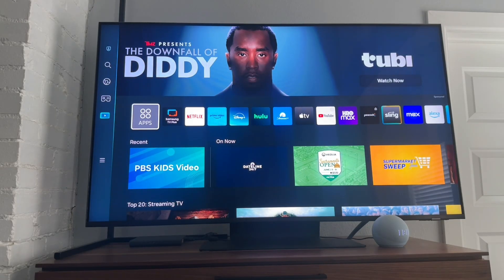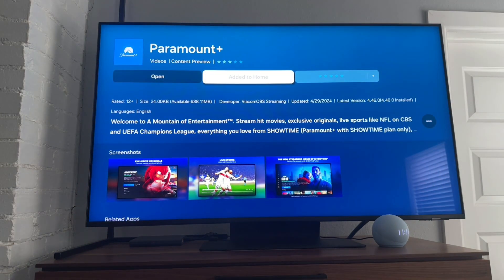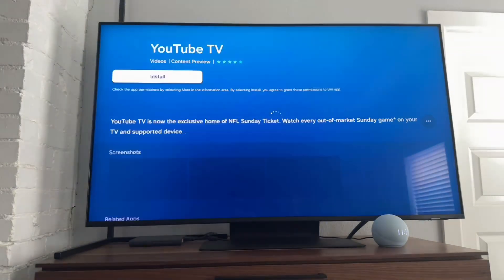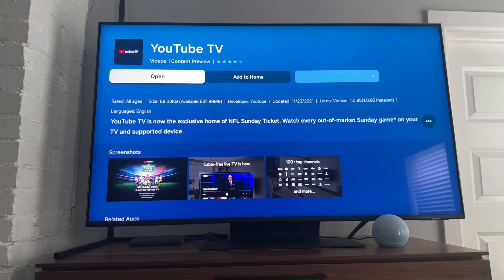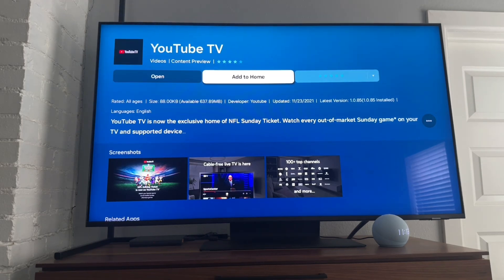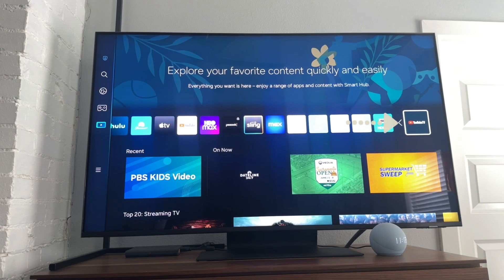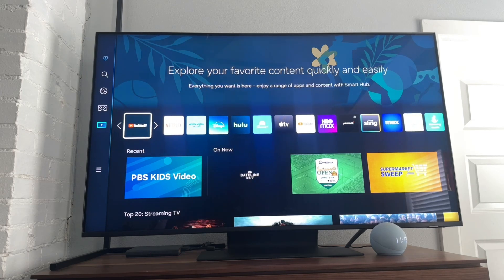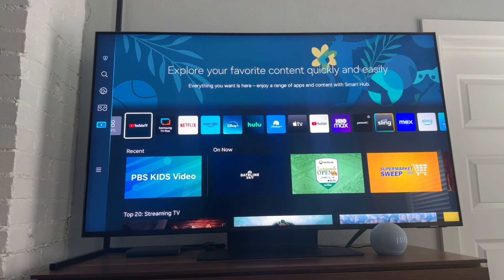Add Apps to a Samsung Smart TV - Download Apps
Here is a quick walkthrough on adding and moving apps on a Samsung Smart TV

All Products and Gear Mentioned in this video
Samsung TV ✅
Samsung Solar Remote ✅
Echo Dot 5th Gen ✅

Curated Smart Home + Tech For You
Smart home security essentials (self-monitored)